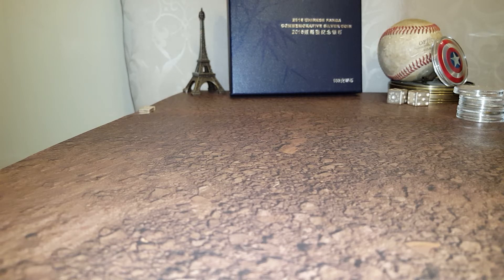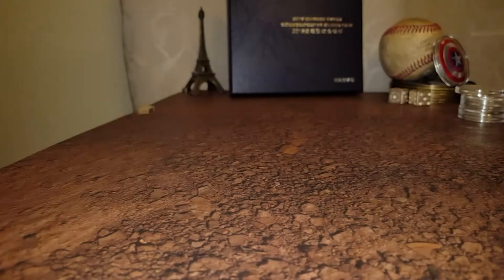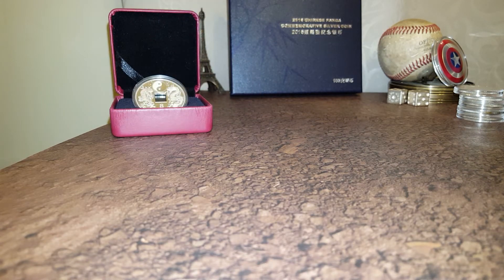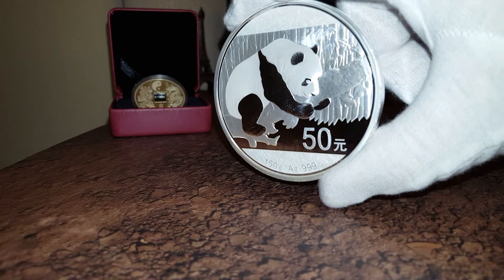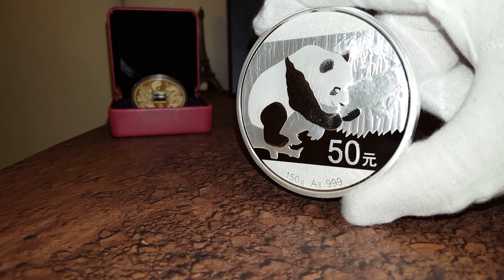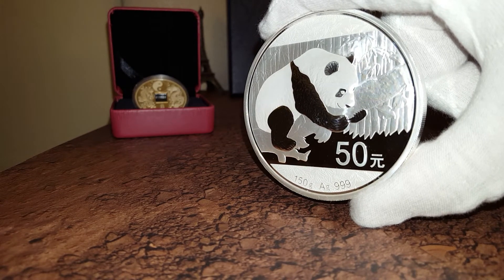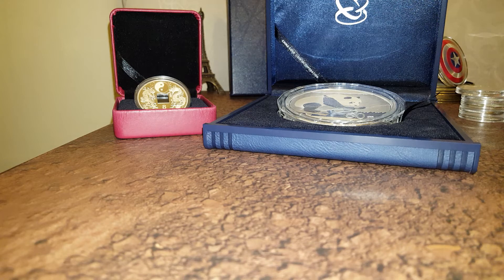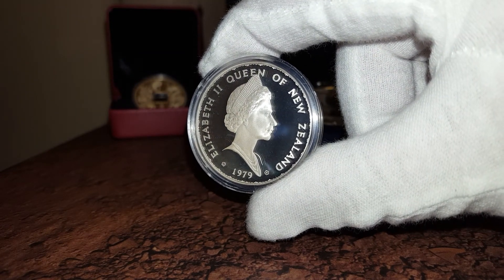Recent world coin pickups - China, Canada & New Zealand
2016 Dragon & Tiger Ying Yang
2016 150g Proof Chinese Panda
1979 New Zealand Coat of Arms